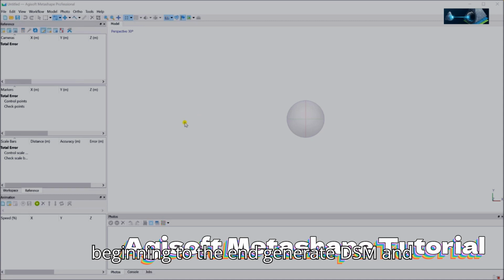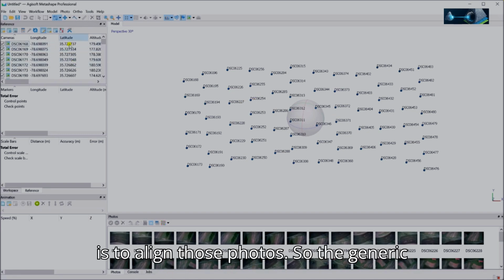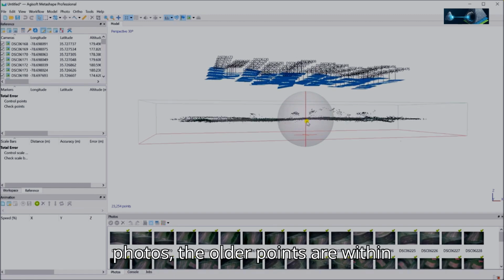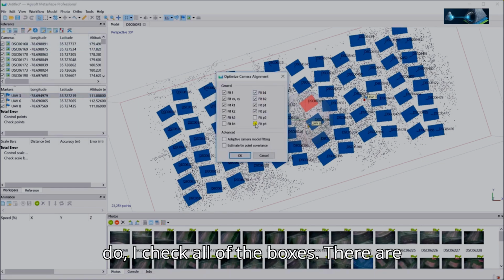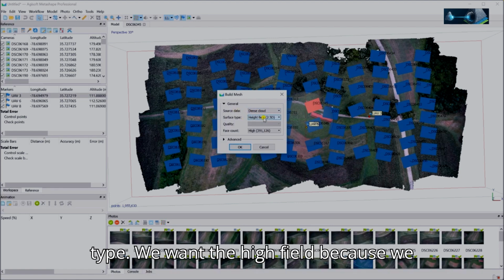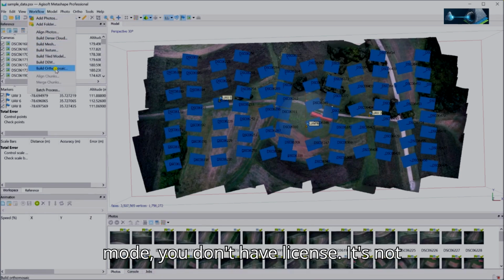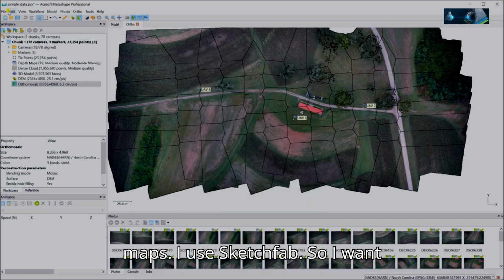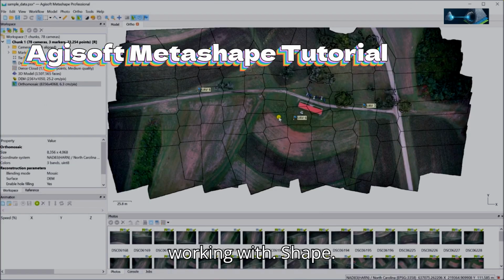Agisoft Meta shape, Photogrammetry, Pointcloud, Orthophoto, 3D Model, and Educational, Geospatial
smart news, tech reviews, travel tips, and more.
- Daily news updates and trending stories
- Smartphone reviews, gadget unboxing, and best laptops 2026
- Solo travel tips, street food finds, and travel vlogs
- Quick healthy meals, cooking tutorials, and dessert ideas
- Gaming livestreams, best PS5 games, and eSports highlights
- Educational content for beginners, professionals, kids, and hobbyists
- Learn coding, history explained, and study hacks
- Entertainment, storytelling, and honest reviews
every day — smart, short, and sharp.
Opening shot: upbeat background music, quick montage of news headlines, gadgets, travel clips, and gaming moments
"Welcome to **SmartScope News** — your daily hub for smart, short, and sharp updates.
We bring you breaking news, tech reviews, travel vlogs, cooking tips, gaming highlights, and education made simple.
Whether you're a beginner, a professional, a student, or just curious — we’ve got something for you.